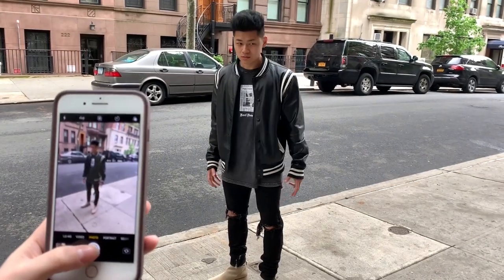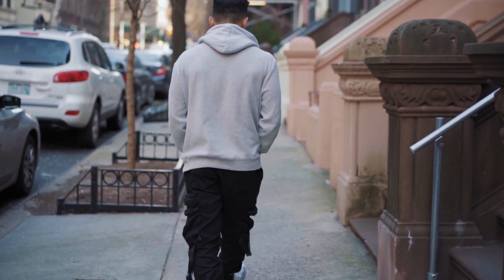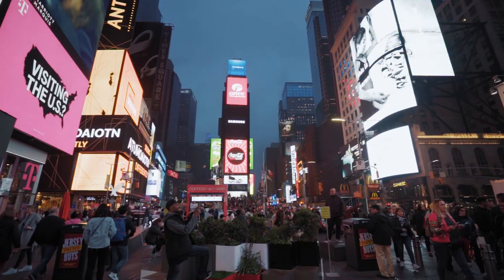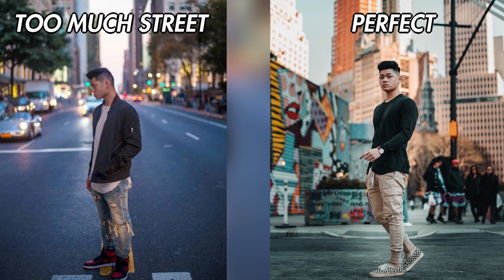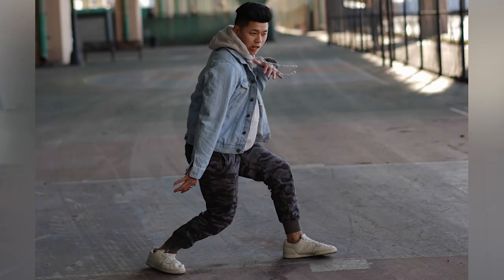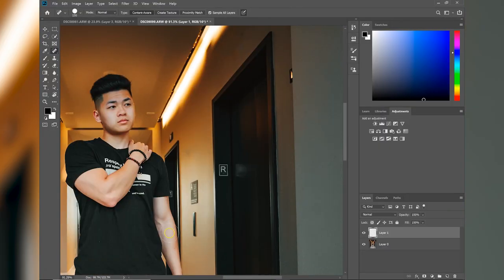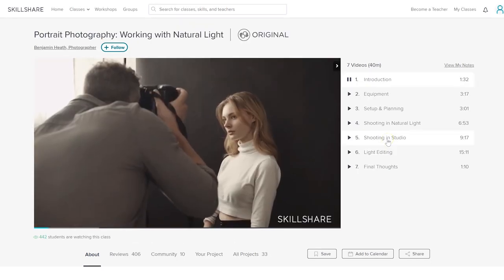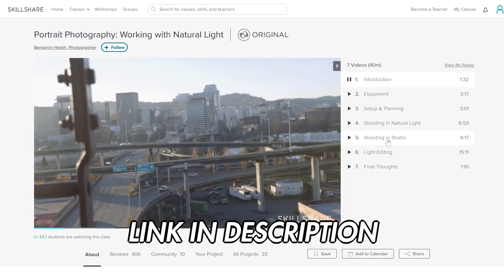How To | TAKE PERFECT INSTAGRAM OUTFIT PICTURES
Learn How To Make Your Outfit Pictures EVEN BETTER and Get 2 Months Of Skillshare For Free